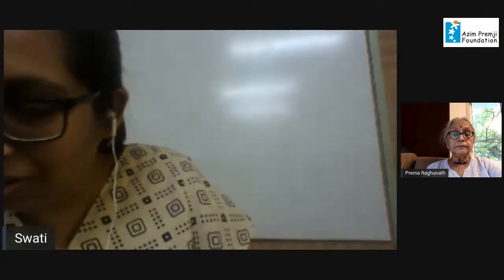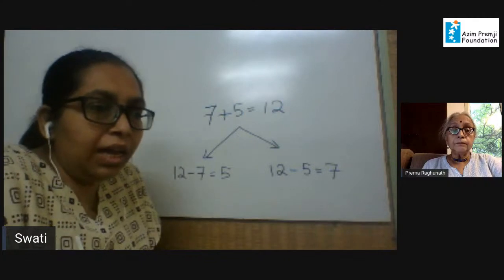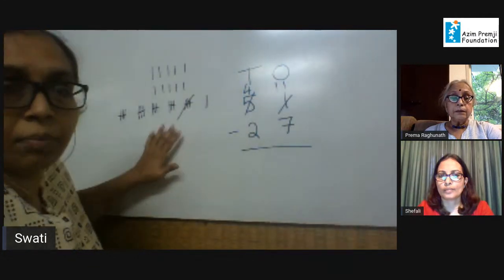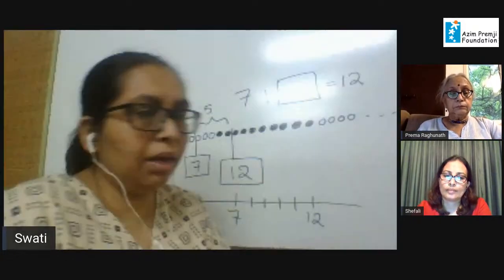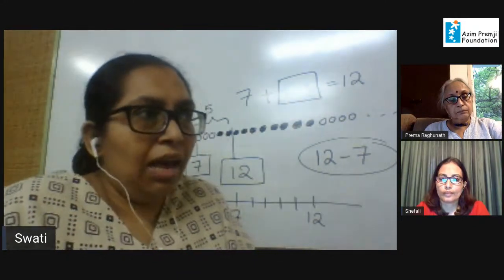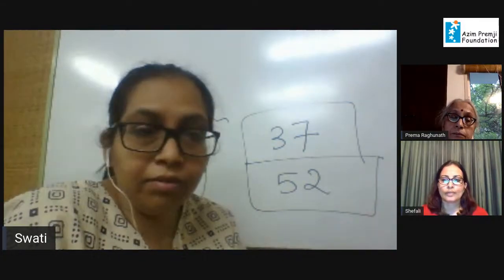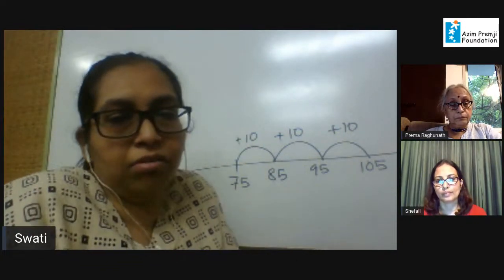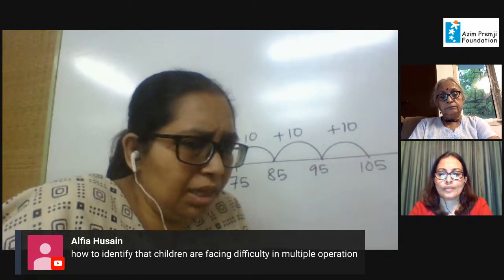A webinar on the article "Four Operations for Every Child" by Swati Sircar.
August 5th, 4:30 to 5:30 PM
The discussion will be in English and Hindi